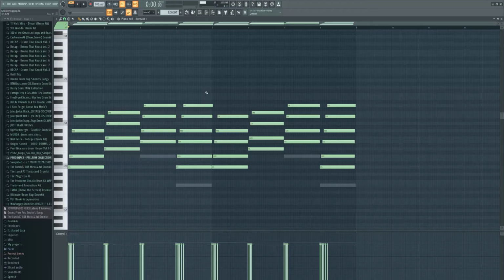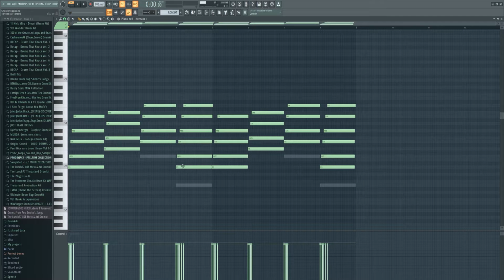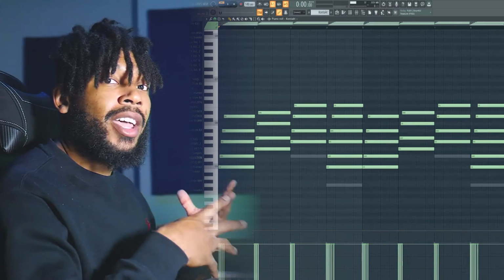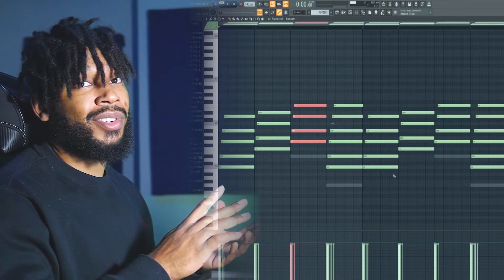Five MINOR Chord Progressions for Making R&B Type Beats in FL Studio!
In this video I'm showing five super easy chord progressions which you can start making R&B Type Beats in FL Studio with! These are all very commonly used chord progressions which you can start using to make beats with. The chord progressions are in the minor key.

1. i - iv - v - i
C minor 9th, F minor 7th, G minor 7th, C minor 11th
2. i - VI - iv - v - III
Cmin9, G#maj7, Fmin7, Gmin7, D#maj7
3. VI - v - i - i
G#maj7, Gmin7, Cmin7, Cmin7
4. iv - VII - v - i
Fmin7, A#dom7, Gmin7, Cmin7
5. VII - v+7, iv, v
G#maj7, Gaug7, Fmin9, Gdom7

0:00 Intro
0:24 Demonstration beat (using progression 4)
1:03 Setup and essential information
2:02 Backing track preview
2:30 Chord progression 1
3:36 Chord progression 1 DEMO

4:04 Chord progression 2
5:30 Chord progression 2 DEMO

5:55 Chord progression 3
6:58 Chord progression 3 DEMO

7:28 Chord progression 4
8:30 Chord progression 4 DEMO

8:59 Chord progression 5
11:03 Chord progression 5 DEMO

11:28 Outro